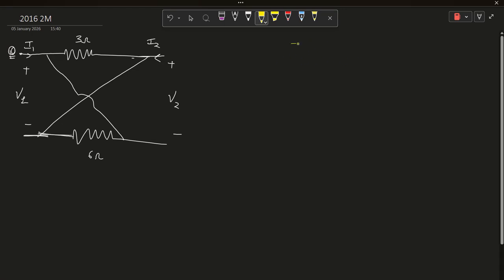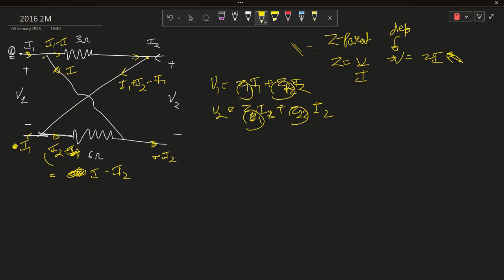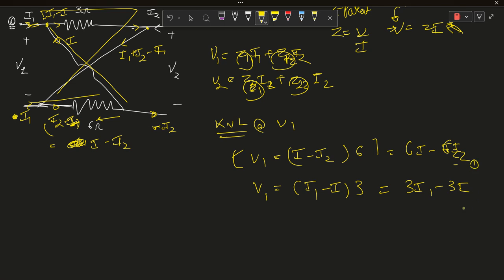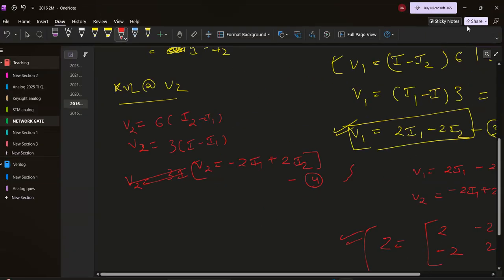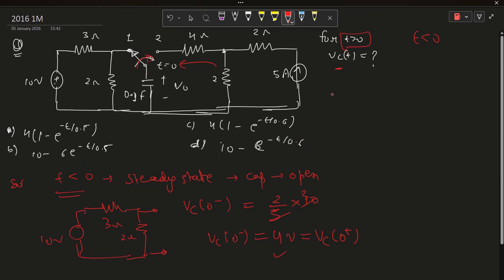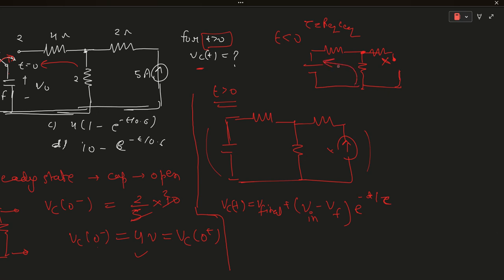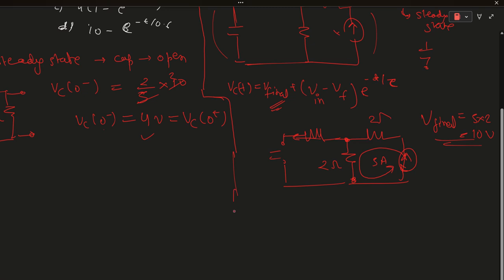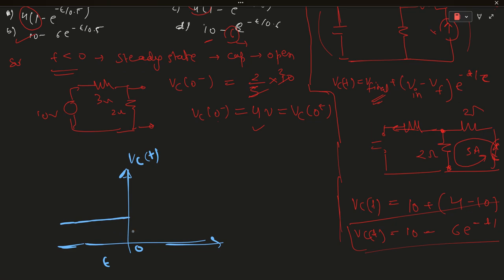Gate PYQ network Part 2